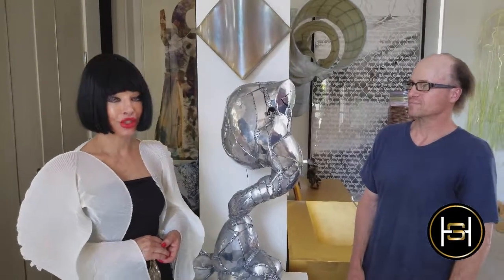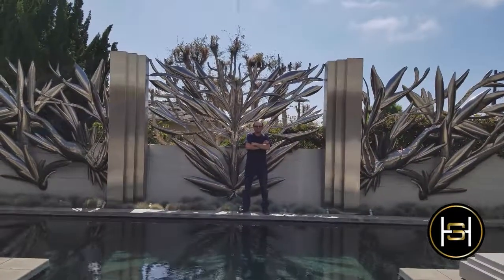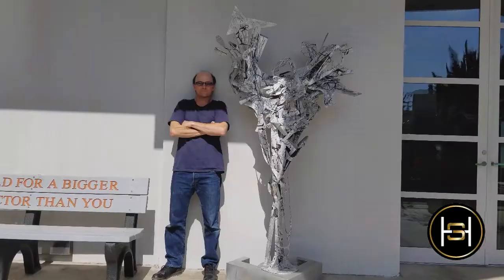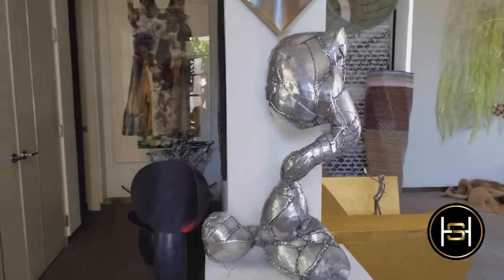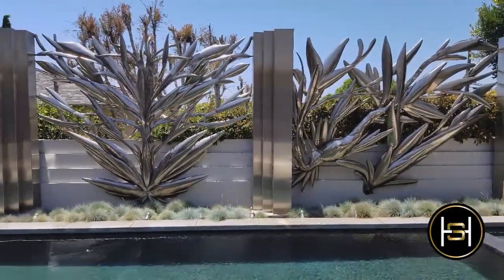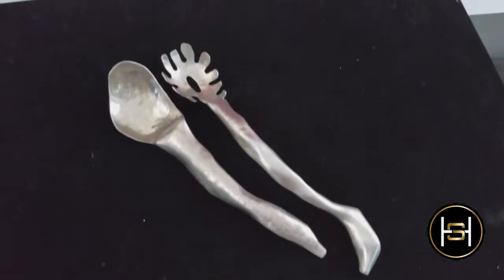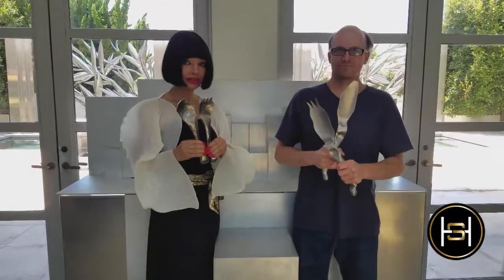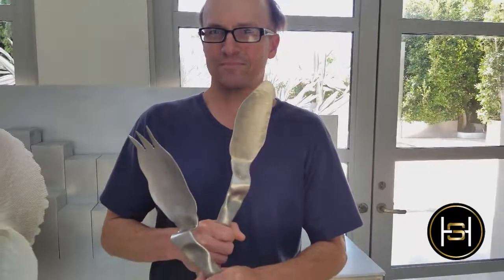HomeiraStyle Artist Simon Ouwerkerk Interview July2017